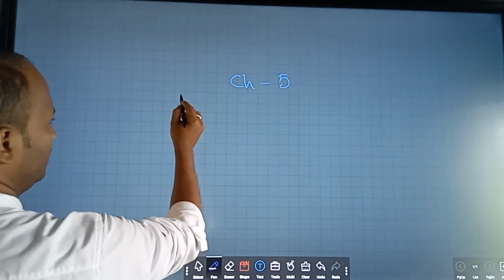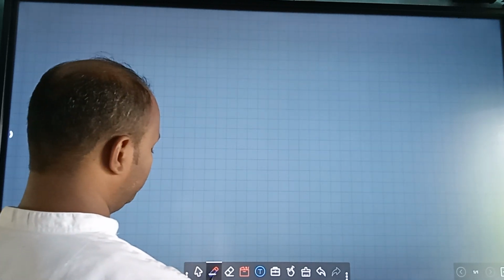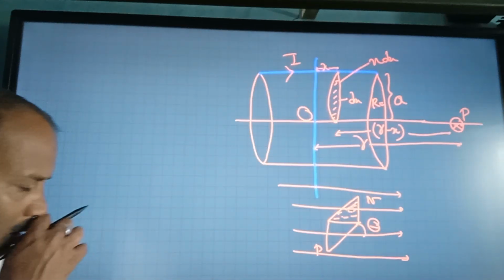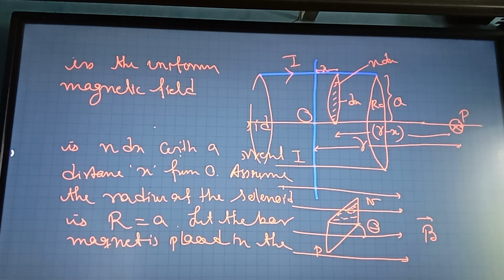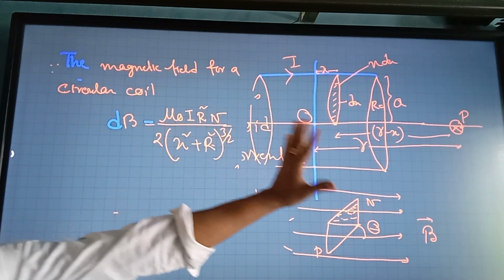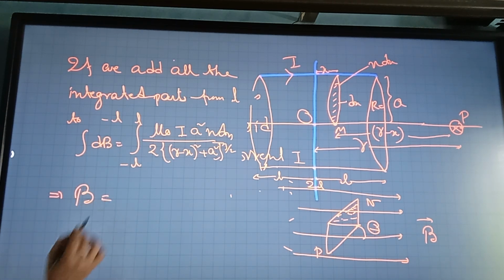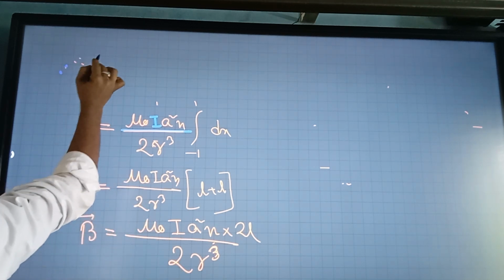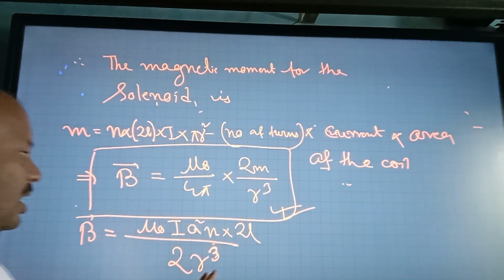ncert chapter 5 class .Bar magnet as a equivalent circular solenoid.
ncert   class 12.     chapter  5.    Bar magnet  as a equivalent  circular solenoid